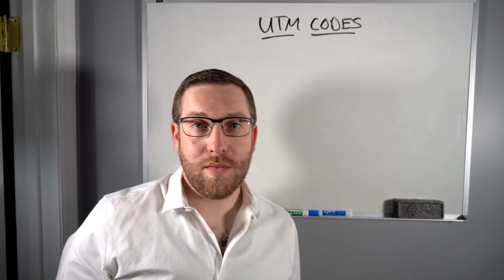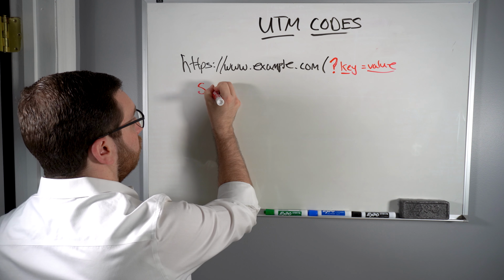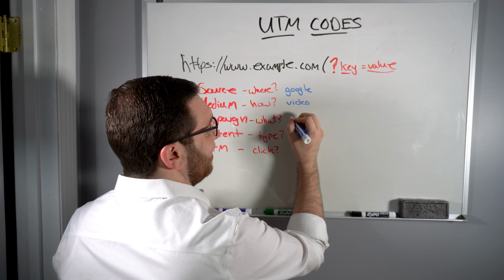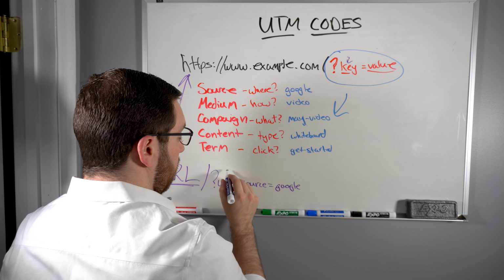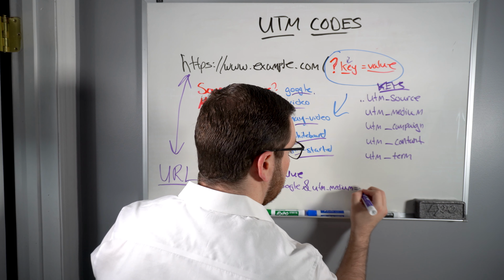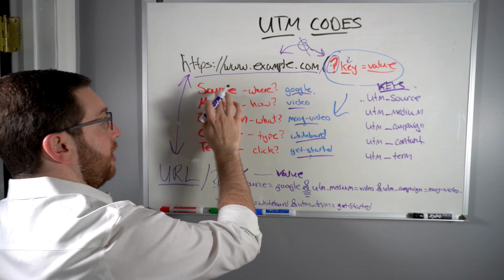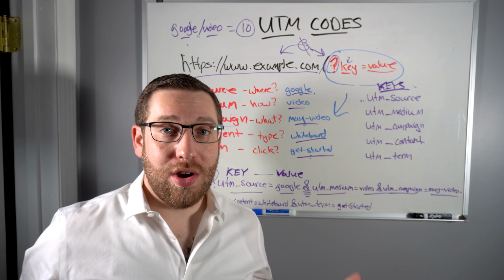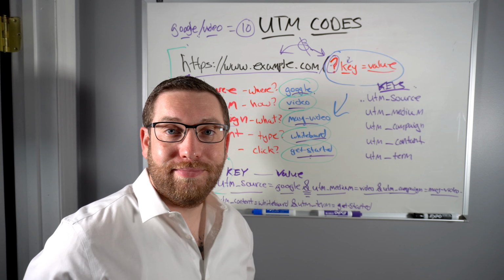UTM Parameters: Full Explanation w/ Examples [Whiteboard]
Learn how UTM Parameters work! Too often I'm seeing marketers rely on dashboard metrics to optimize their campaigns. They aren't using UTM parameters in their ads! That means they are letting Google Analytics decide where the traffic is coming from. Unfortunately, Google Analytics isn't very reliable to determine traffic origin. That's why they created UTM codes!

By adding in your own custom UTM parameters to your ads, you can optimize your campaigns using Google Analytics. This allows you to see your traffic in a more detailed view, as well as their entire journey.

I built a custom QueryString Builder for you to use for free, click the link above to head over to Google Sheets.

Since 2008, I've been involved in the complete website development and management process. With a passion to learn new and upcoming web trends, I have a growing knowledge of the best practices and performance benchmarks in many industries. The skills developed along my journey include; Web Development in a variety of popular languages, Web Design, Web Hosting and DNS management, Search Engine Optimization (SEO), Paid Search, and more!